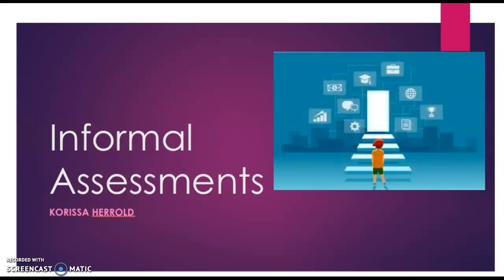Informal Assessments Herrold Assignment 3